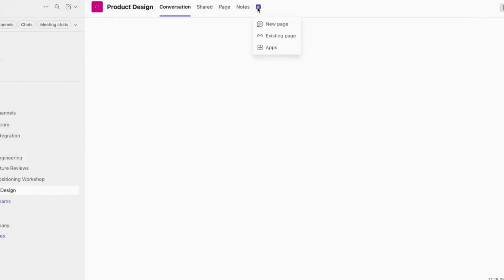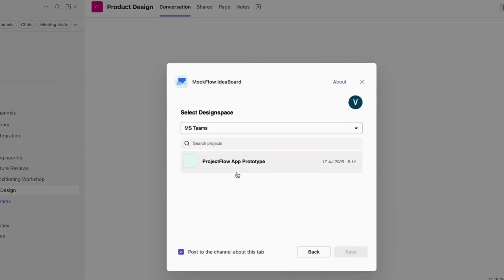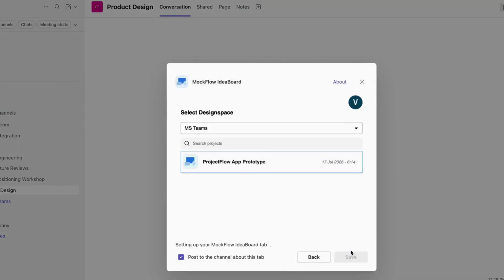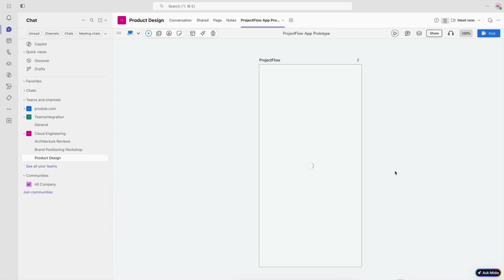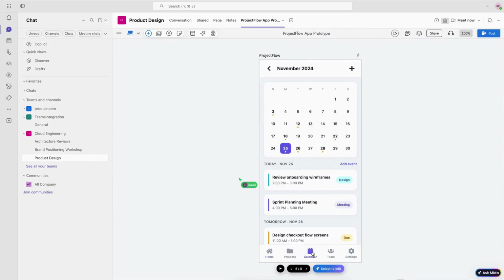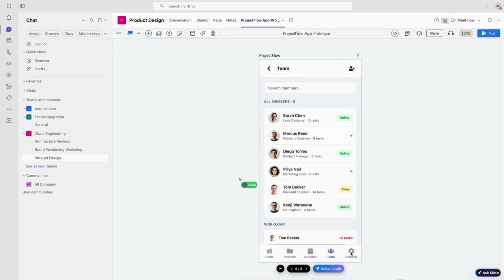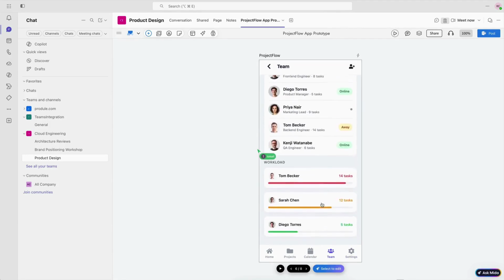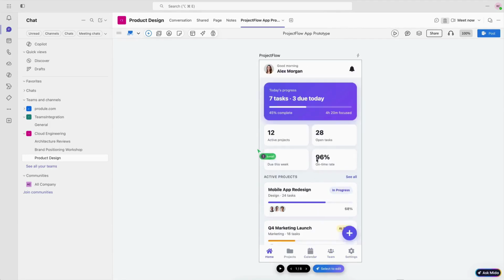Present Interactive Prototypes in Microsoft Teams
Tired of constantly sharing prototype links with your team?

With MockFlow IdeaBoard, you can pin your interactive prototype directly to your Microsoft Teams channel and let your team explore it asynchronously or present it live during meetings.

In this video, you’ll learn how to add your MockFlow project as a Microsoft Teams tab, navigate through interactive screens, and present complete user flows—all without leaving Teams.

Whether you’re running design reviews, gathering feedback, or collaborating with stakeholders, this integration makes presenting prototypes faster and more seamless.

Watch until the end to see how you can set up and present clickable prototypes in just a few simple steps!

👉Collaborate visually inside Microsoft Teams with MockFlow IdeaBoard. Try it today